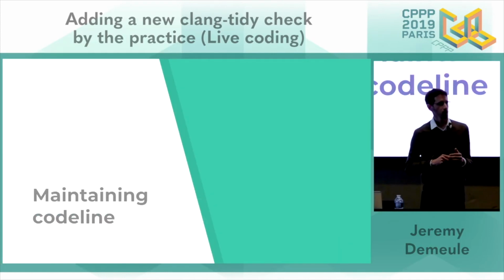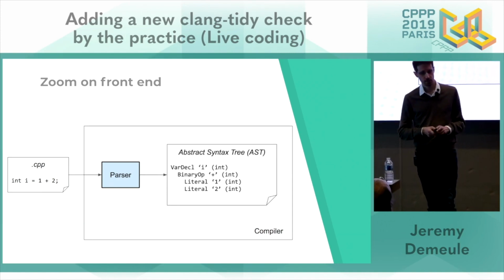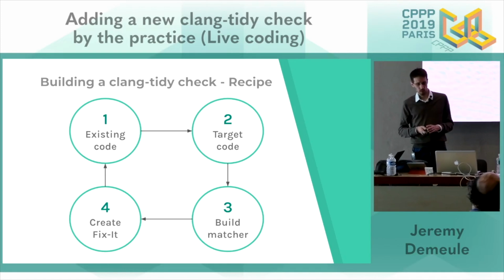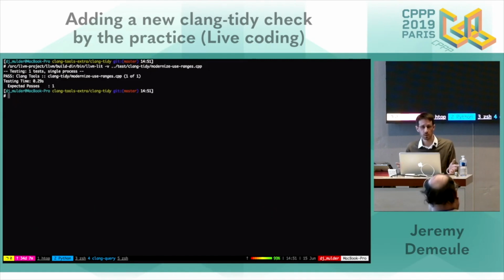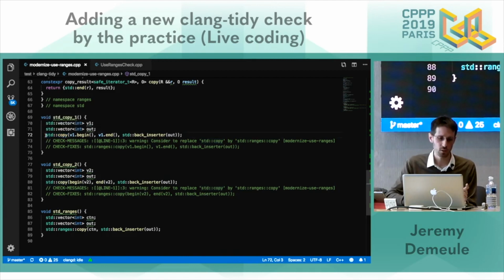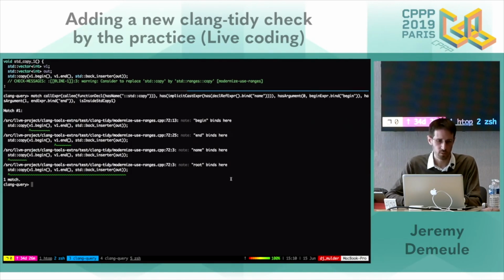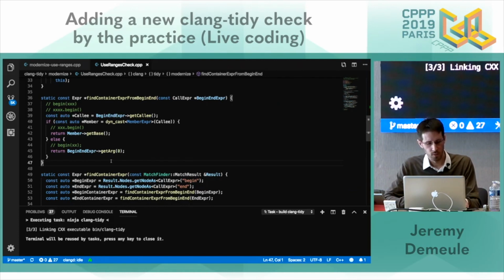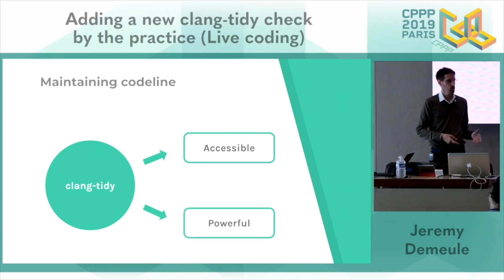CPPP 2019 - Adding a New clang-tidy Check by the Practice - Jérémy Demeule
CPPP 2019 "Produce" Track - Adding a New clang-tidy Check by the Practice - Jérémy Demeule

The LLVM tool suite has changed the rules of C++ codeline evolution by allowing to manipulate the AST. As example, we can list all the popular clang-tidy checks like "modernize-replace-auto-ptr" which allows to replace old C++98 std::auto_ptr usages by C++11 std::unique_ptr.

However, adding a new check to clang-tidy could be difficult as the C++ AST is complex and the clang API rich without knowing where to start.

The purpose here will be to present how to create a simple rule and as an example, we will try to replace some standard algorithm by the new range ones.

This live coding session will present step by step how to:
- Integrate a new check to clang-tidy
- Manipulate the AST matchers
- Create a Fix-it
- Unittest it

Graphic design: Lucie Larousse
Logo music: Agnès Vincent